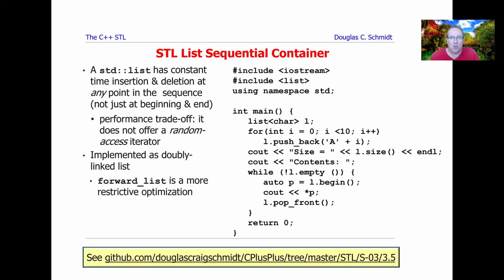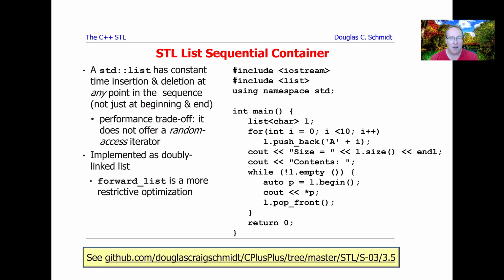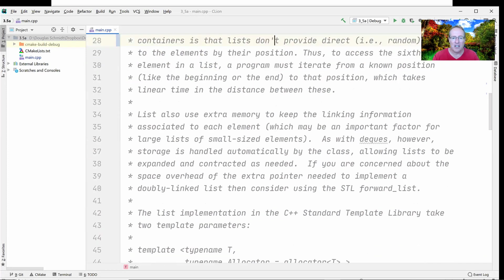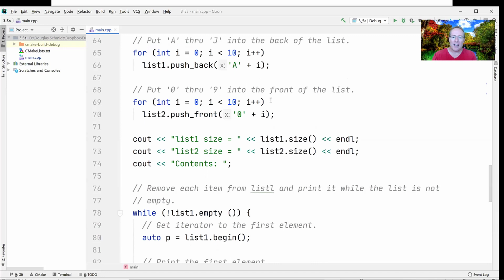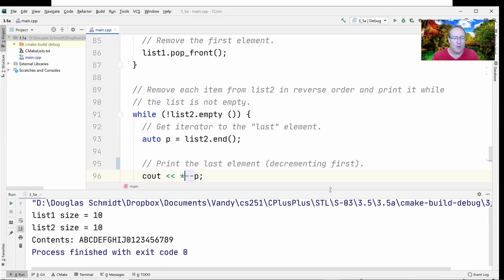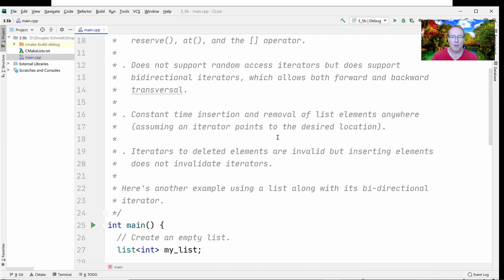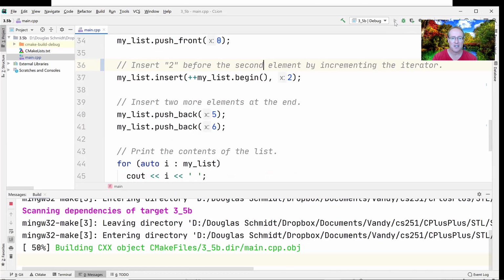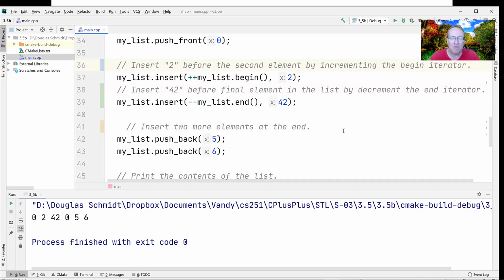Overview and Examples of the C++ STL list Sequential Container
This video presents an overview and examples of the C++ STL list, which is a sequential container that supports efficient adding and removing of items at anywhere in the container, though it doesn't support random access iterators.